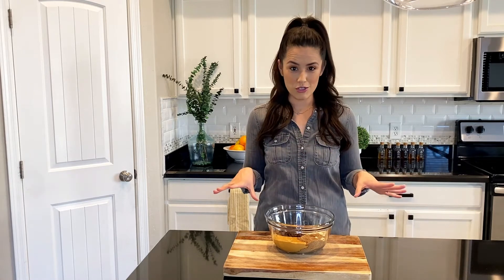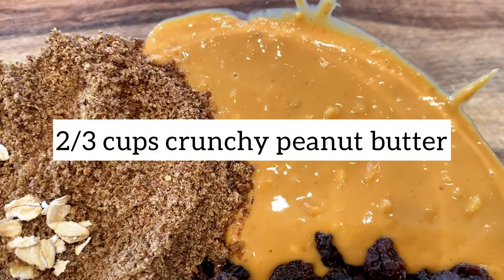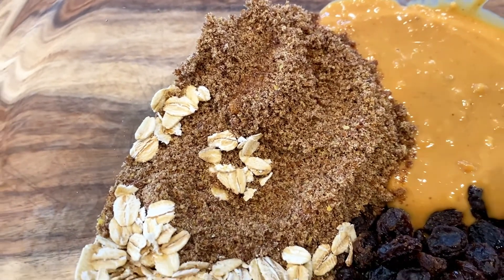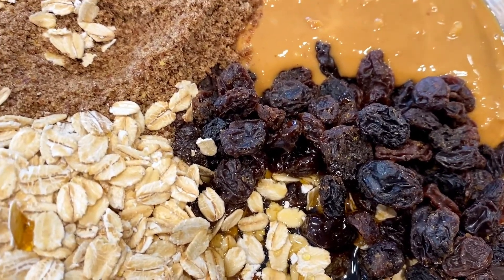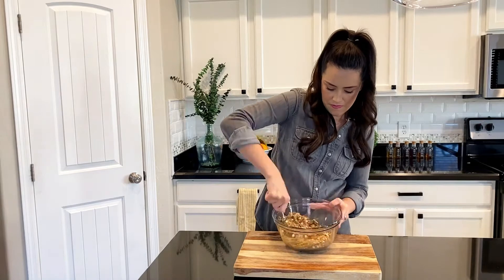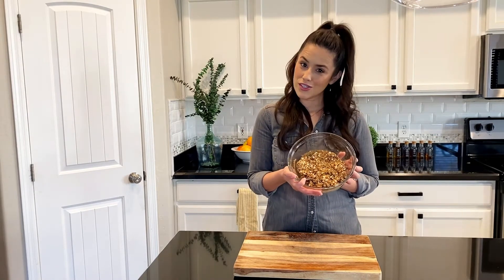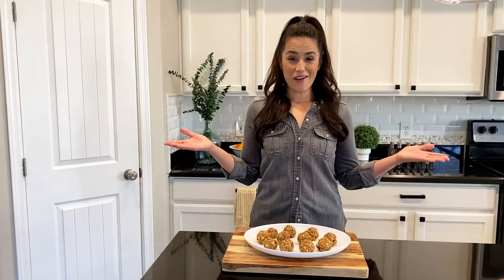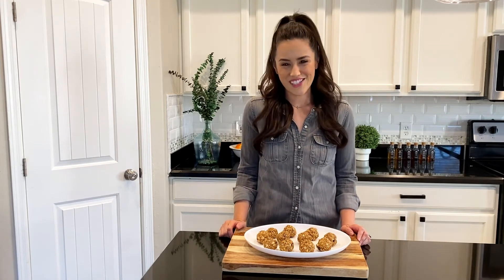Healthy Snack Recipe – Peanut Butter Energy Bites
It’s still January – so many of us are still really trying to stick to our healthy diet resolutions.  But, you’ve still got to have snacks, right!?  Especially if you have kiddos in the house, it’s important to have some healthy snack options ready to grab.  Erica Cardenas has a recipe idea for us that’s easy, nutritious and delicious!